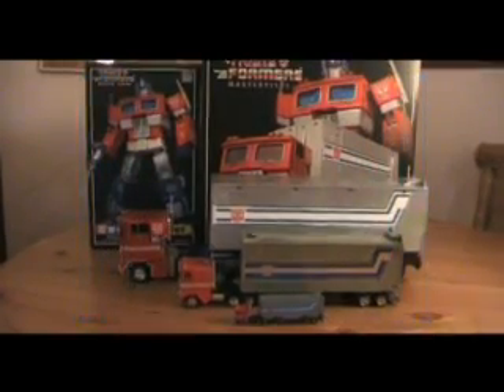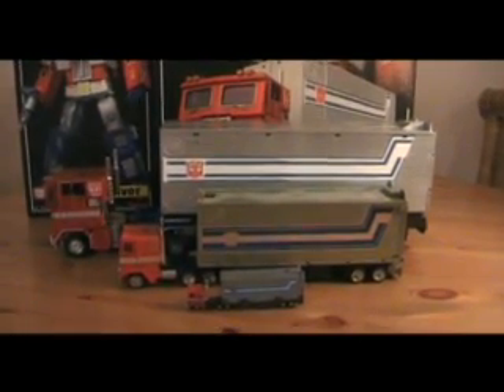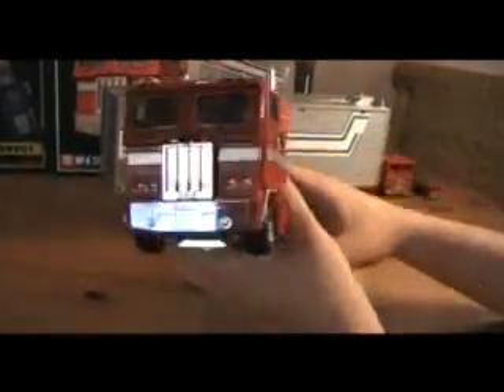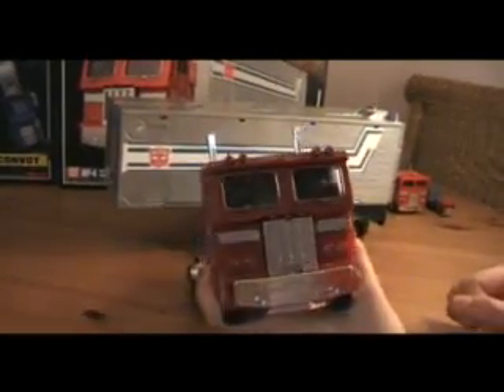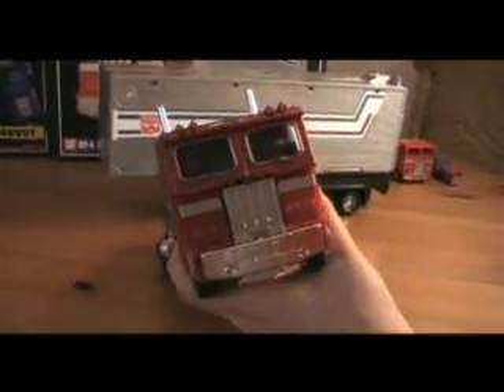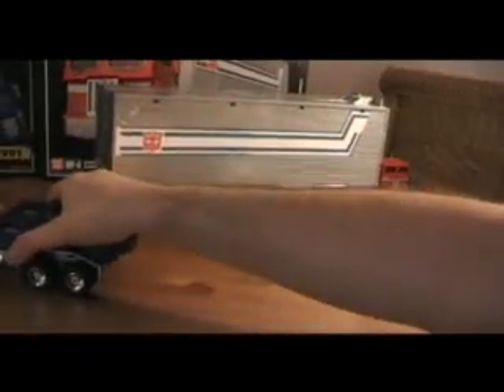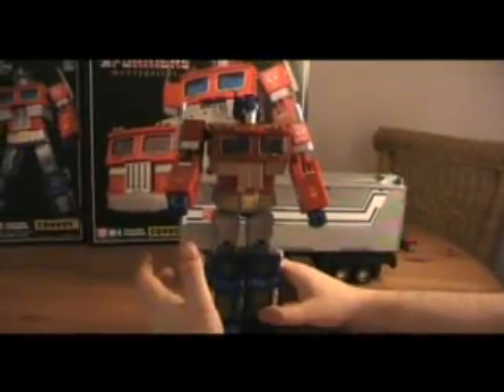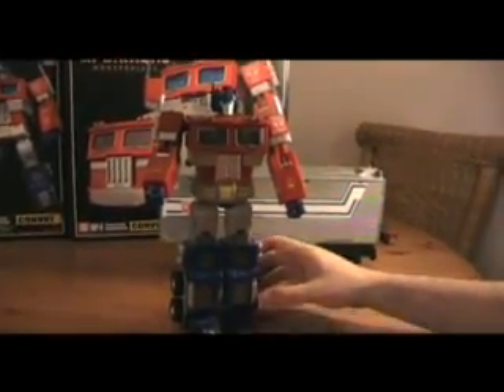Transformers Masterpiece Optimus Prime MP01 & MP04 Review Part 1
Review of both Takara Masterpiece Prime's. Part ONE.